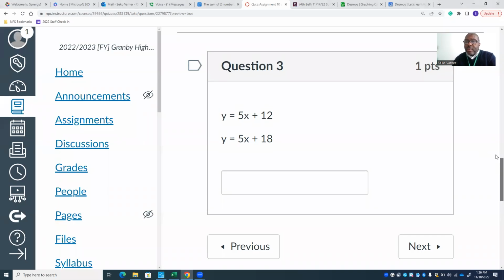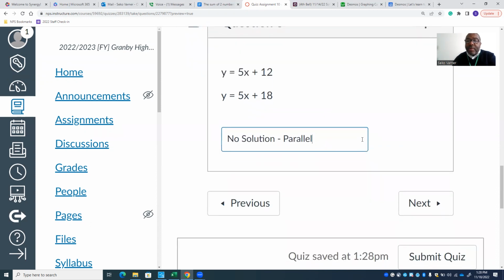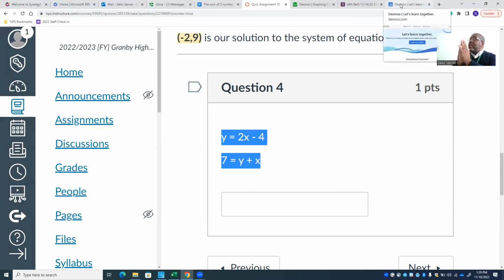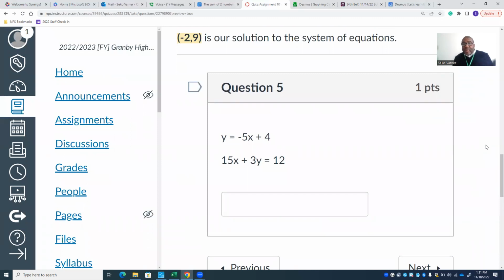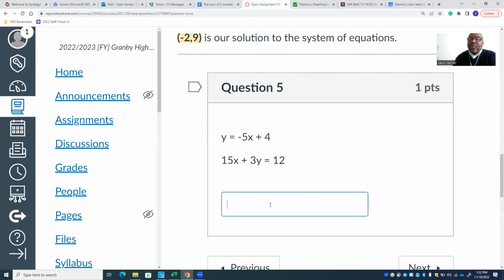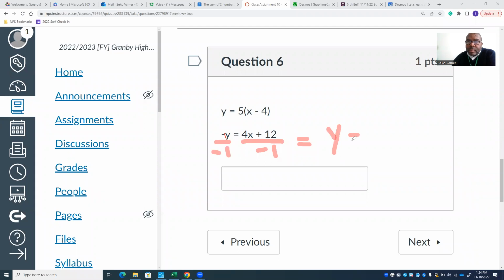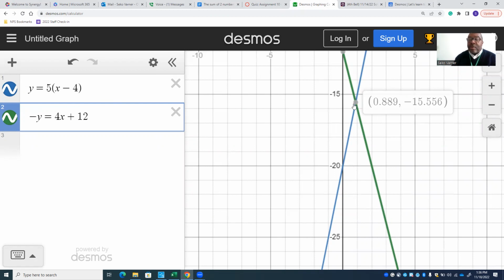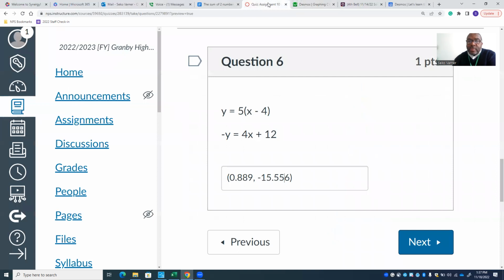Solving the System using Desmos.com